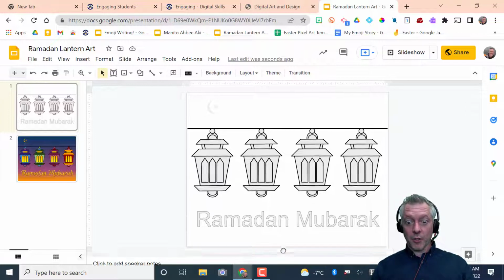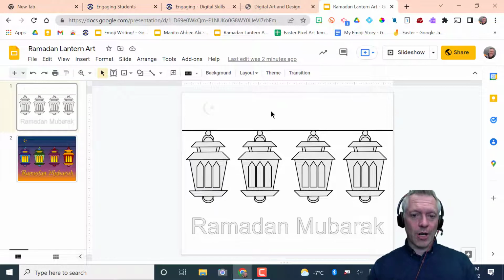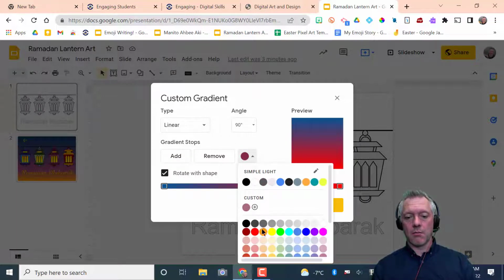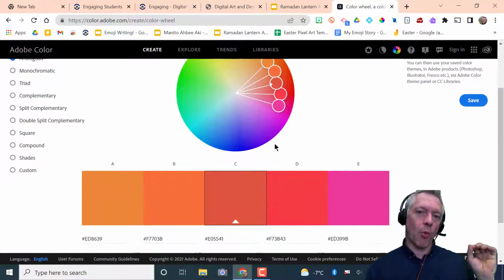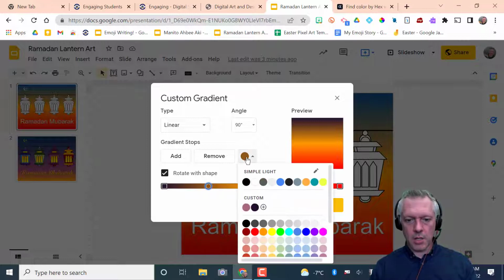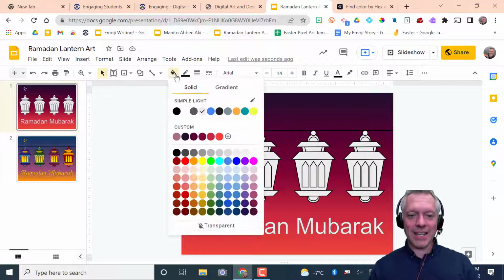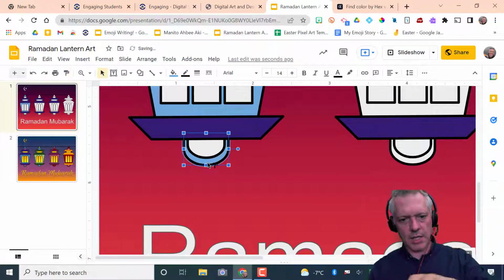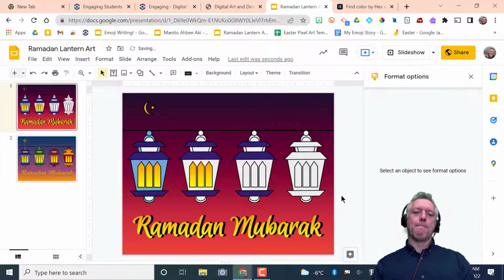Ramadan Digital Art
Some digital art for Ramadan